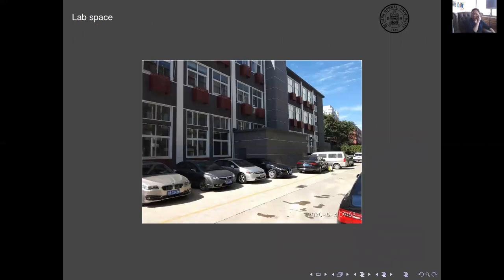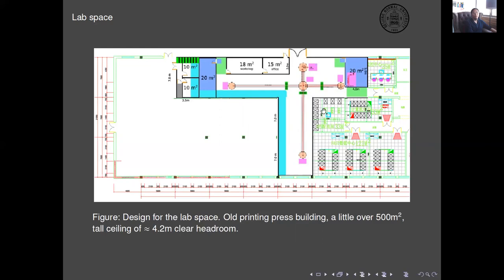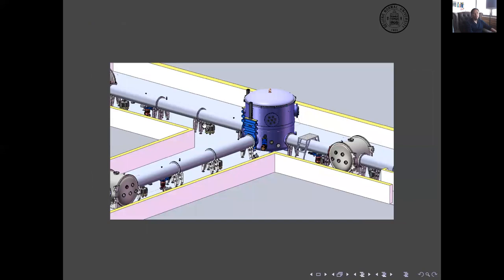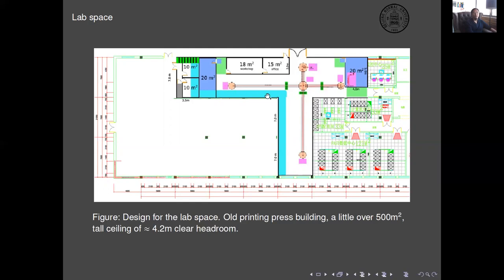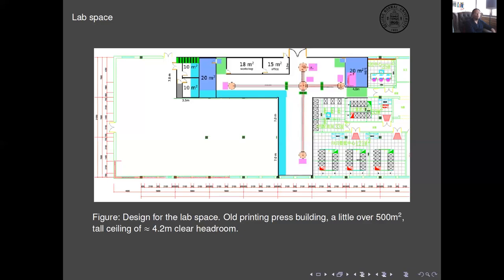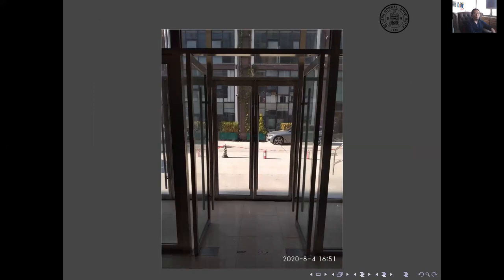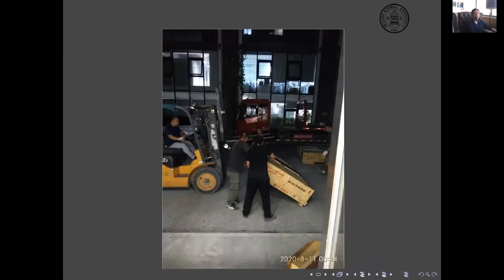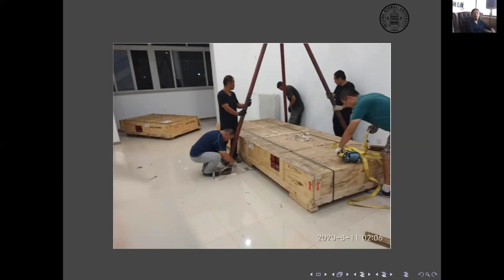12m GW prototype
12m GW prototype - Prof. Fan Zhang